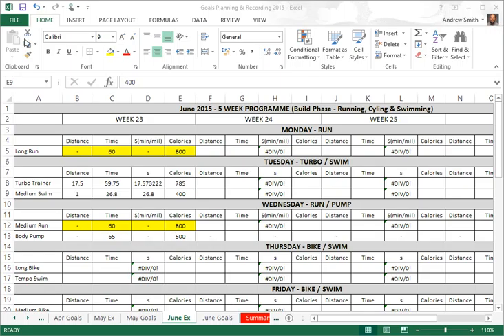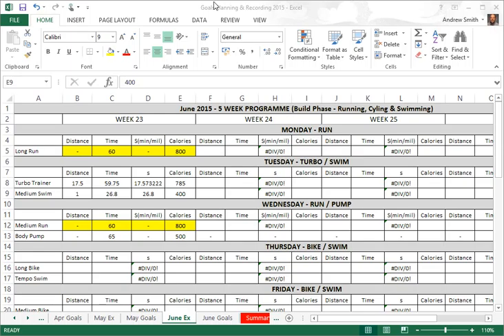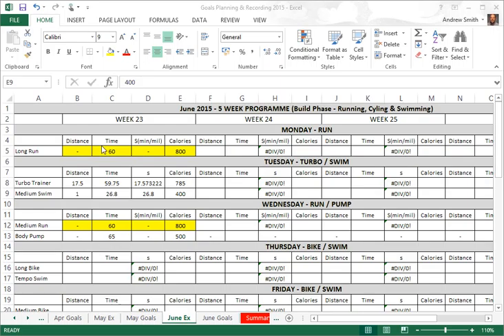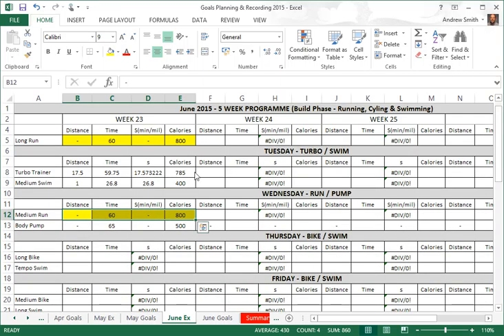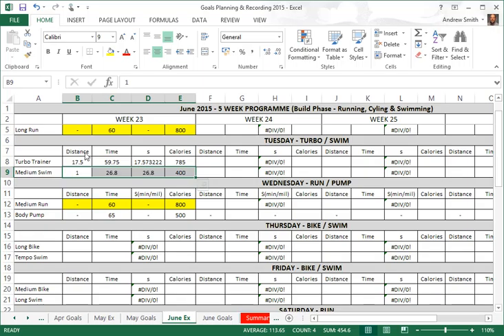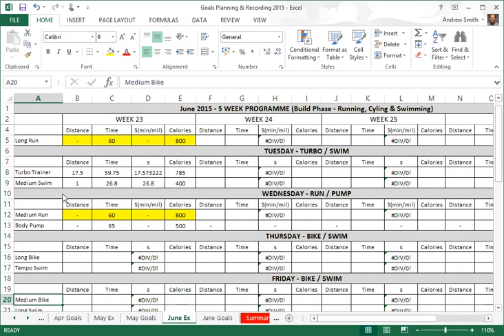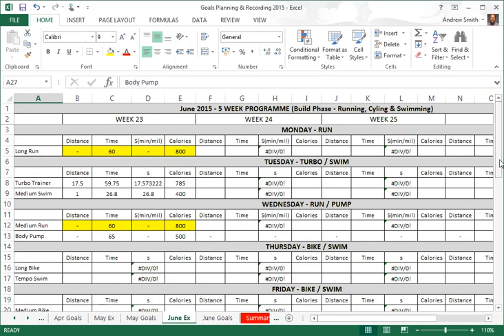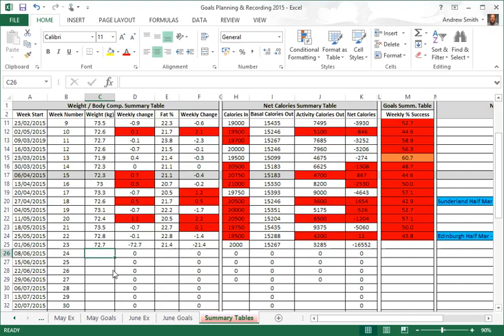Triathlon Training Programme (Day 4 of 40 Day Fitness Challenge)